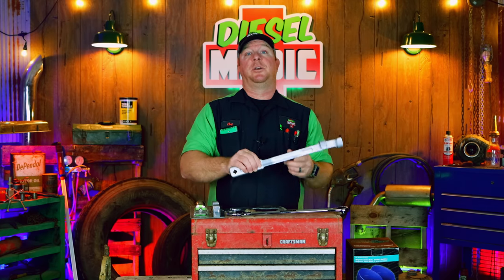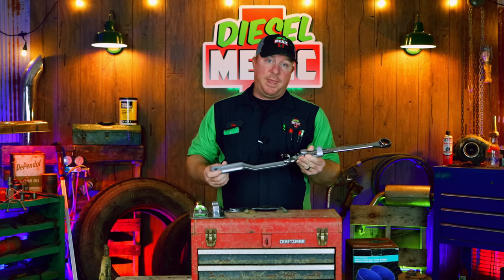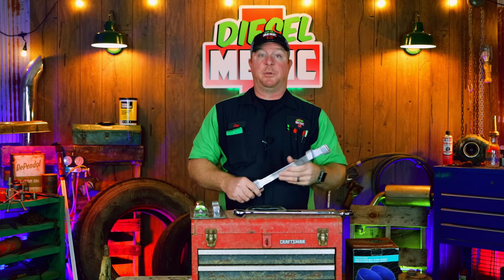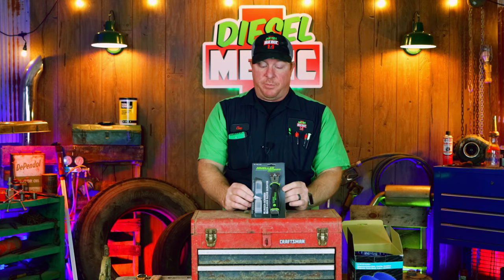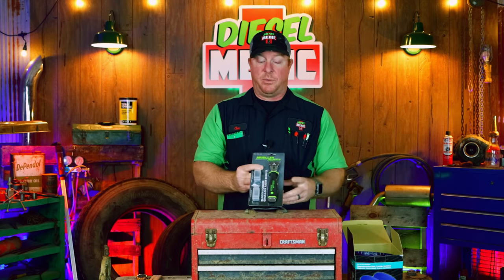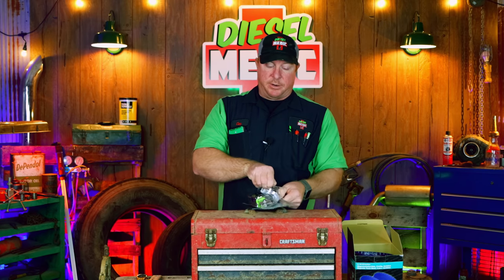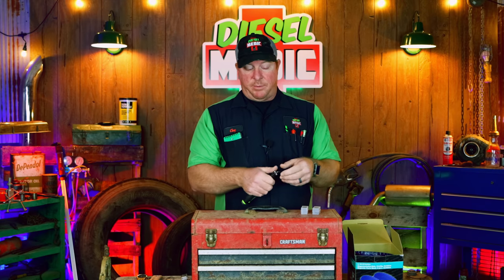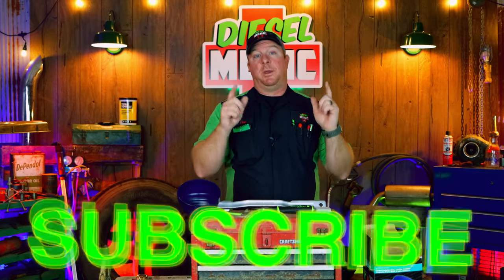Mueller Kueps Wrench Extender, Clip LIfter, Magnetic Bowls and Quick Lock Razor Scraper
Here are a couple of cool products from Mueller Kueps, the wrench extender (we have covered many times on the channel and how useful it is), a clip lifter, razor blade scraper and magnetic parts cups.

Clip Lifter

Magnetic Parts Bowl

Quick Lock Razor Scraper

Lang Tools Master Feeler Gauges:

Knipex Cobra Pliers (some of my go to Pliers):

Koon Trucking
200 Davidson Dr.